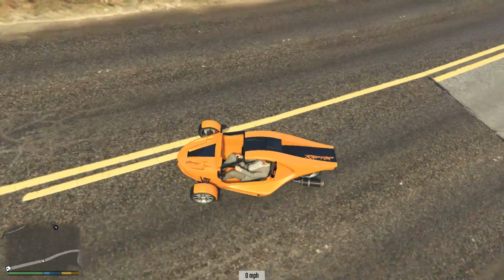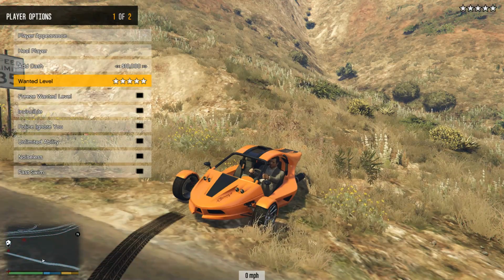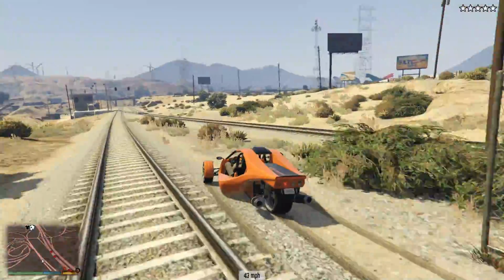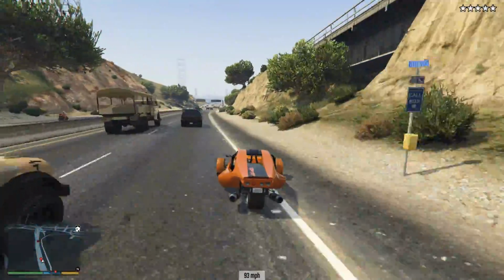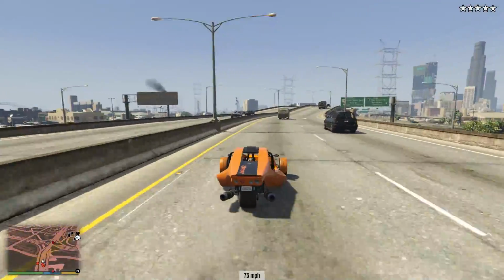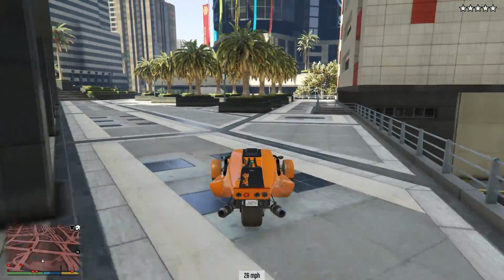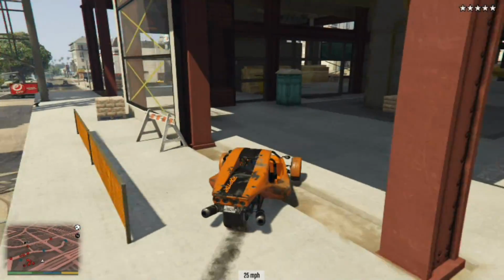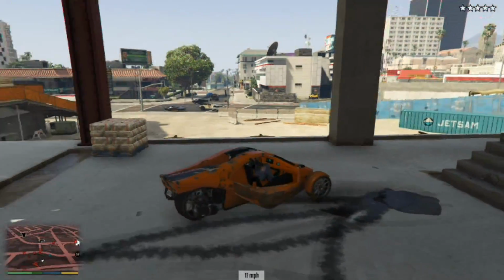FailRace Gta 5 Challenge 3 Wheeled Raptor Vs Army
The 3 wheeled raptor is a rather bizzare vehicle to make its way to Gta 5, but it can certinally toy with the army well.

Mods used